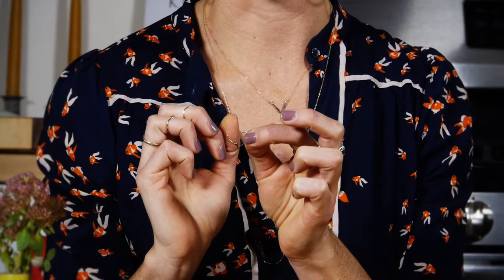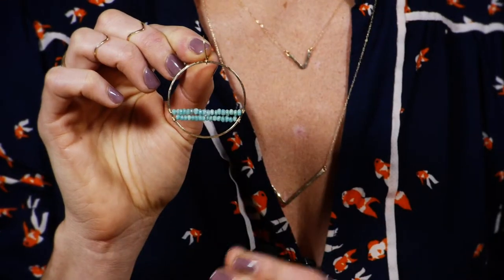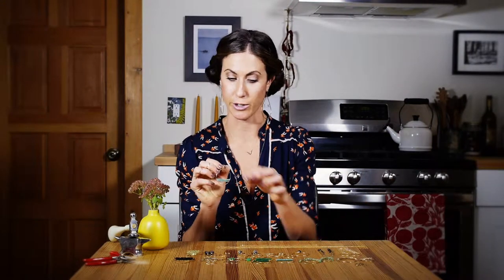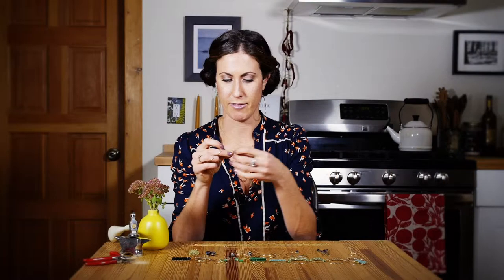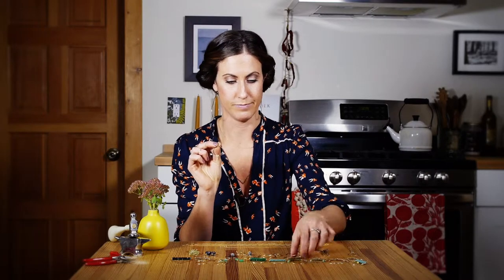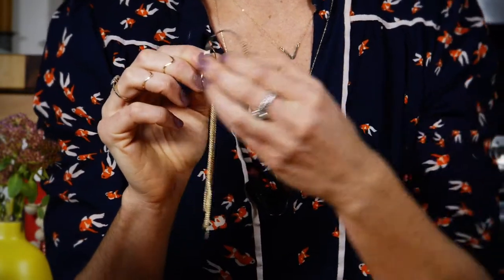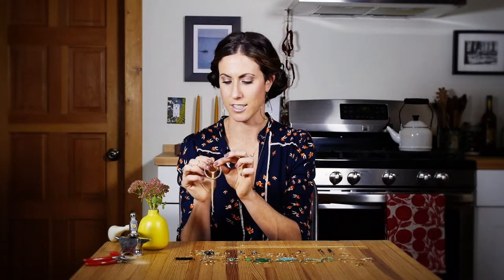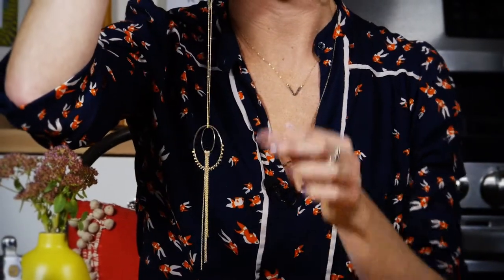ABC's Of Interchangeable Jewelry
The ABC"S of interchangeable Jewelry. Learn how simple and easy it is to build your own custom jewelry pieces with one simple lever back.